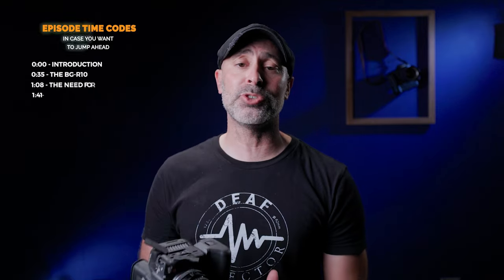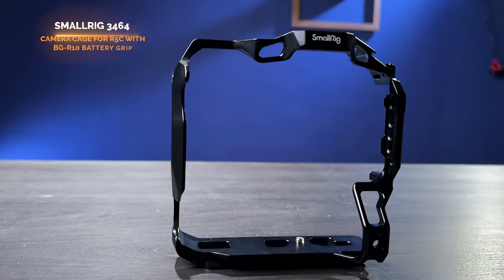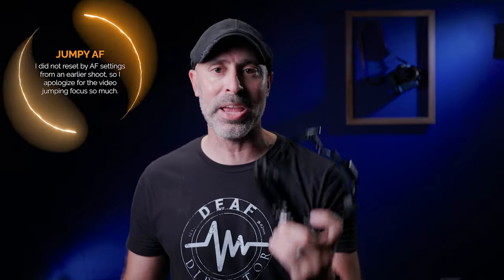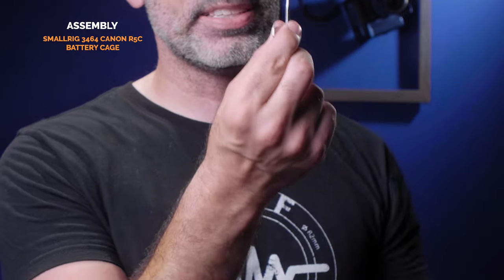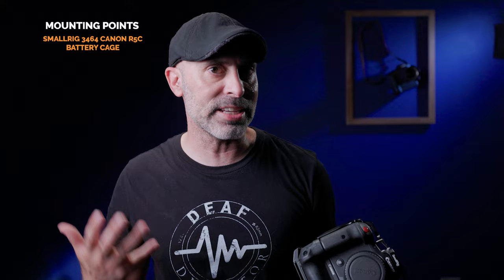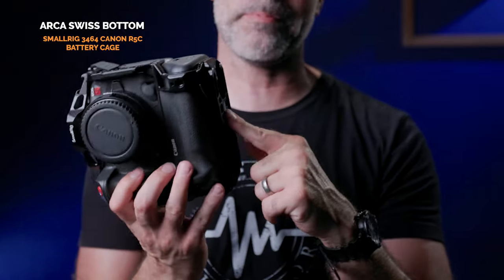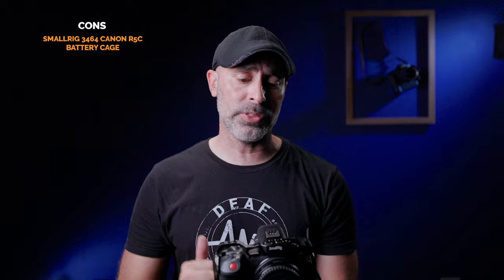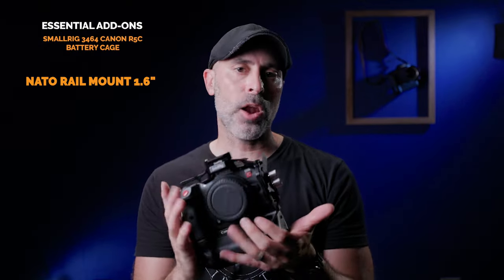THE ULTIMATE CAGE for the CANON R5C with a BATTERY GRIP: The SmallRig 3464 CAGE Review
SmallRig 3464 Canon R5C Camera Cage (Amazon)
SmallRig NATO Rail
SmallRig HDMI Protector

CHAPTERS
0:00 Introduction
0:35 The BG-R10
1:08 The Need for a Cage
1:41 SmallRig 6434 Cage
2:32 Assembly
4:58 Mounting Points
5:44 Arca Swiss Bottom
6:50 Cons
7:34 Essential Add-Ons
8:37 Final Conclusion